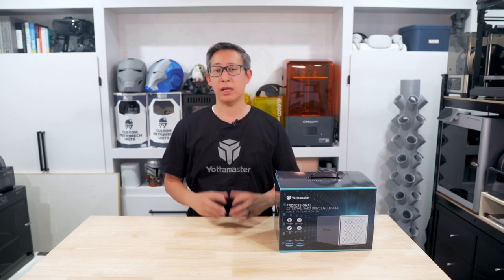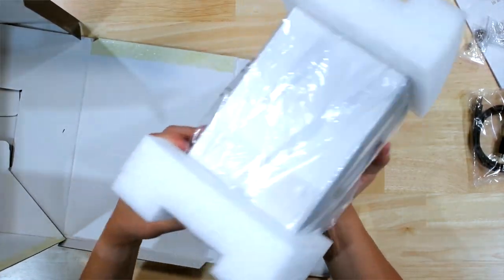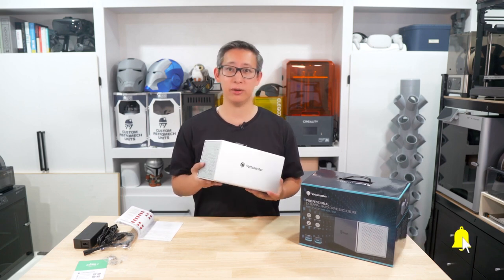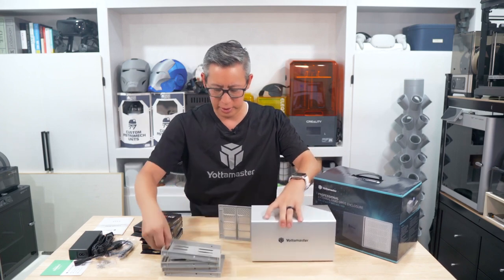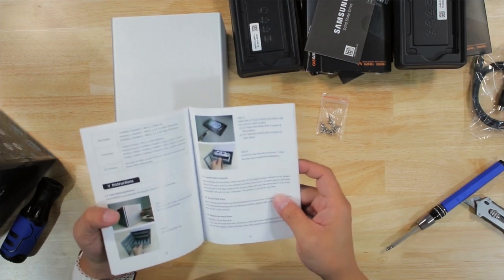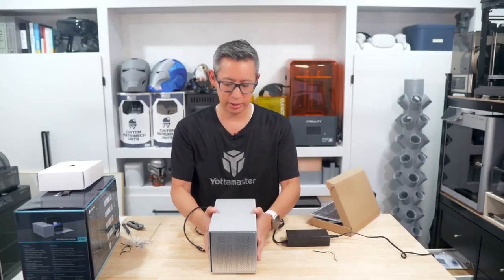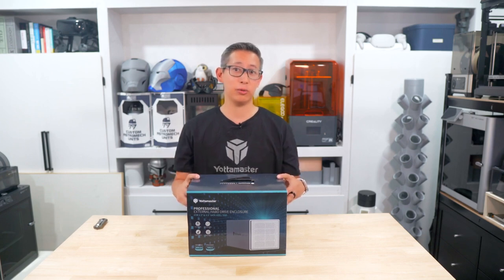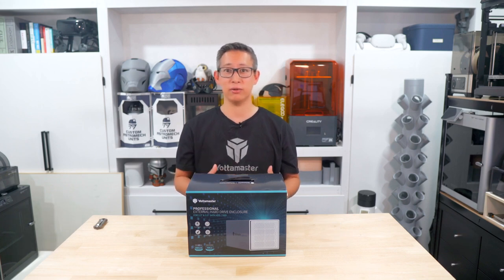Yottamaster PS400RU3 4 Bay RAID Hard Drive Enclosure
Thanks for the support of @ChrisLoh
【Reliable External Storage System for Individuals】This 4-bay HDD enclosure supports up to 64TB external expanded storage. The front door adopts a user-friendly PUSH Design for easy installation and replacement of hard drives. It is an ideal choice for personal repositories at home and office. It can support different drive type(s)-2,5"/3,5" HDD/SSDs so that you can take advantage of your hard drives' potential fully.

【Flexible RAID for Customized Work Need】It supports RAID 0/1/3/5/10/JBOD(SPAN)/CLONE RAID modes. You can optimize/simplify your workflow by choosing a suitable RAID configuration. You can choose hardware RAID for easy setting without downloading the application, or you can use Software RAID to set/manage RAID modes. It is the ultimate storage solution for demanding video workflows on location and in the studio.

【80mm Silent Fan Inside】The 4-bay enclosure is built with a rugged heat-dissipating aluminum shell, front, and rear with cooling holes, an 80mm silent fan inside can effectively accelerate air convection and rapid cooling. It is ideal for noise-sensitive environments.

【For 2,5/3,5-inch Hard Drives】It comes with four removable trays, allowing for easy installation and replacement of either the large desktop hard disk drives or the portable laptop drives and SSDs. Four indicator lights help you to monitor the working status of your hard drives whenever.

【5Gbps Transfer Rate】This 4 bay hdd enclosure adopt USB3.0 protocol, transfer rate up to 5Gbps (MAX). Equipped with a versatile USB 3.0 Type-B interface to connect other peripheral devices. Compatible with most Windows, Mac, and Linux systems.